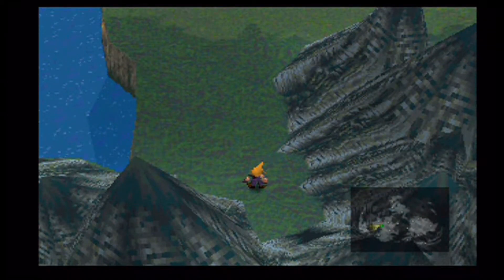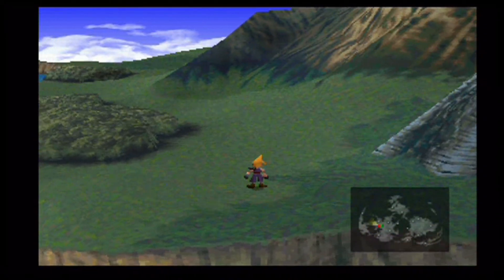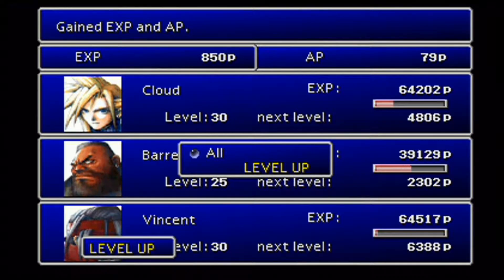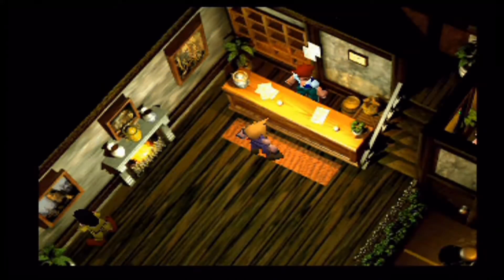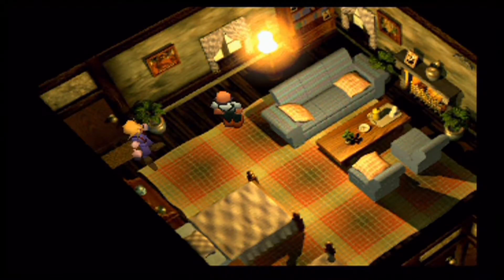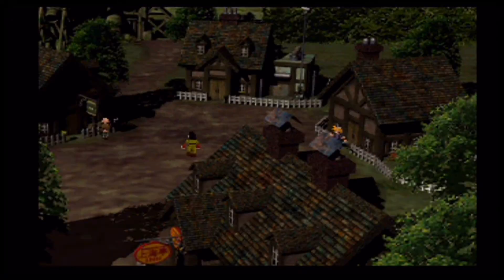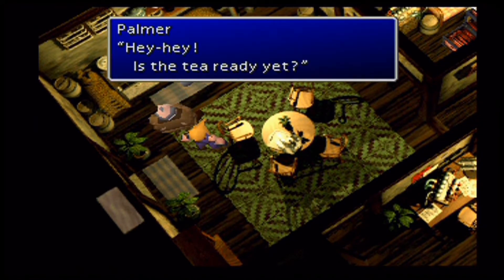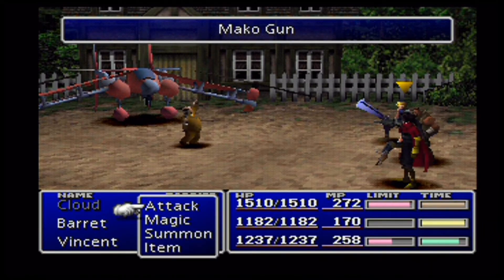Let's Play Final Fantasy VII - Part #26 - "Grumpy Dreamer"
Warning: Explicit Language Ahead!

Welcome back Ladies and Loafers to the Let's Replay Edition of Final Fantasy VII with Danny! Four years ago, the first LP to be uploaded to this channel was a very embarrassing FF7 playthrough and Danny knows this game deserves better than that! So expect the usual RPG Danny talking about the most useless little details, doing a COMPLETE playthrough and having a blast playing one of his favorite games of all time. This LP becomes devoted to Tifa Lockhart as a character and Cloti. If you don't like that for some reason, you can get out :) Remake talk will also be discussed throughout the LP and most likely will not favor the average fan's opinion, fair warning.